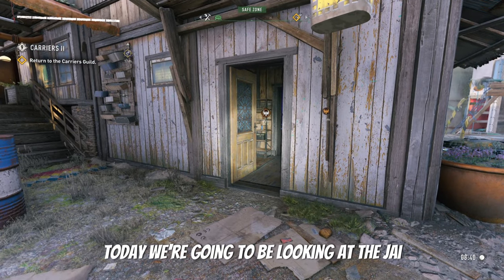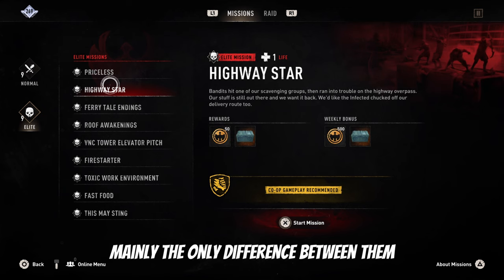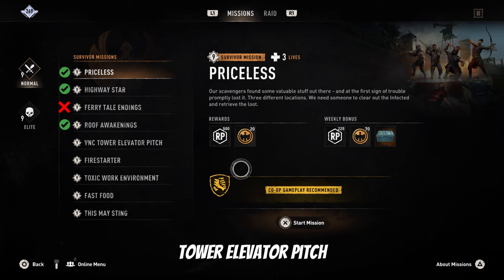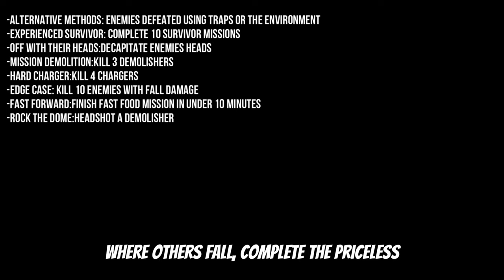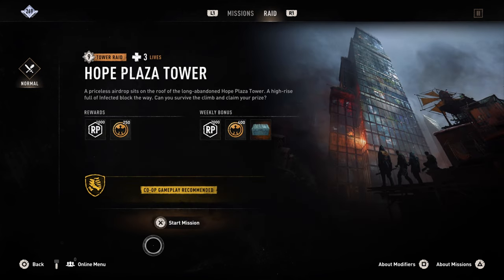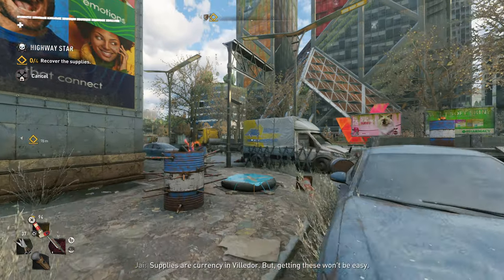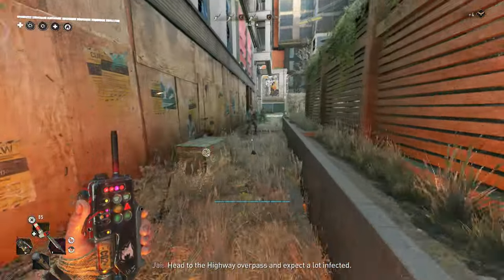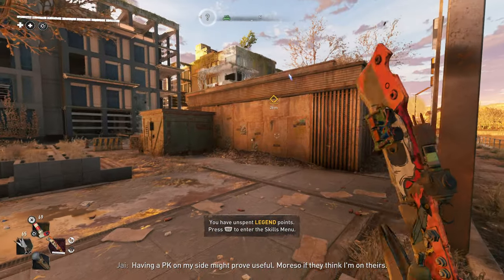new jai bounties guide, how to level up and get tokens in dying light 2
0:00 intro
0:34 tips for before you start
1:15 normal vs elite missions
1:42 which missions to do
3:37 which bounties to do
5:47 missions gameplay